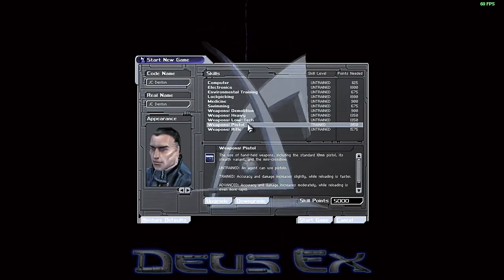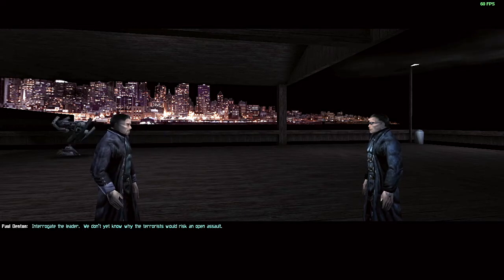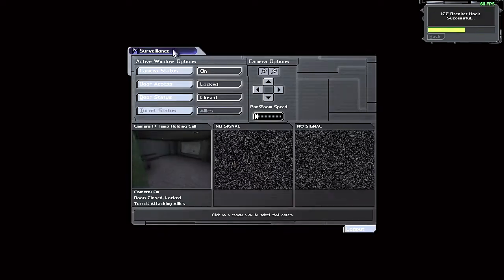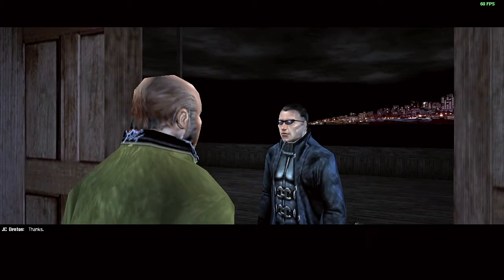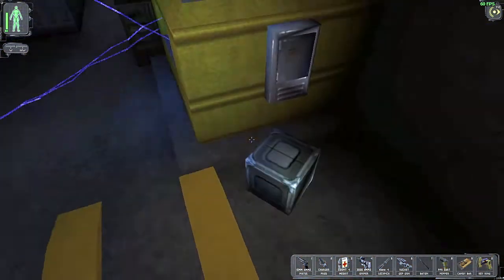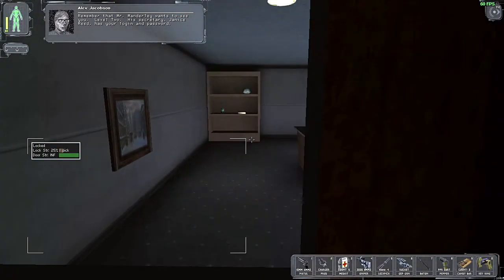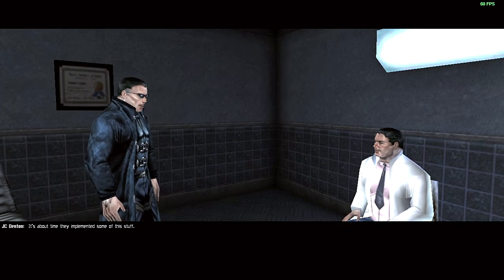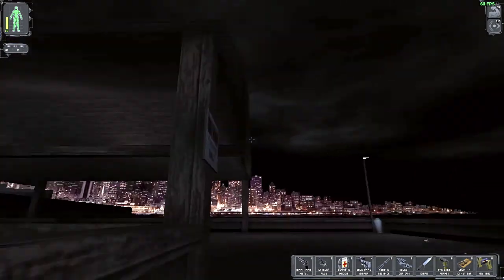Deus Ex: Realistic Difficulty/No Weapon Skills (Liberty Island & UNATCO 1)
Hey guys ! I thought it would be fun to do a play through of one of my favorite games, Deus Ex. To make it interesting I am playing on the hardest difficulty (Realistic) and I am putting no skill points into any of the weapon skills. We going untrained the whole game !